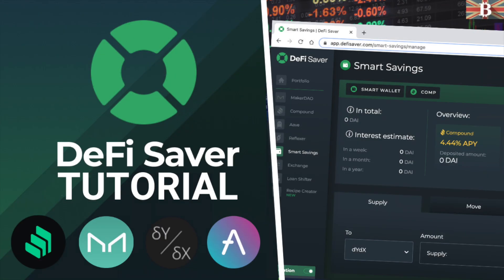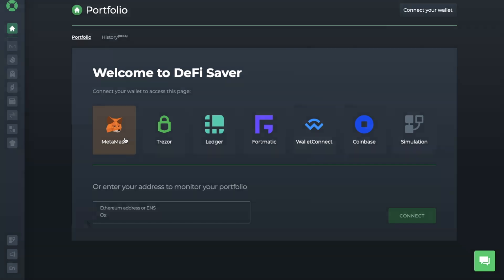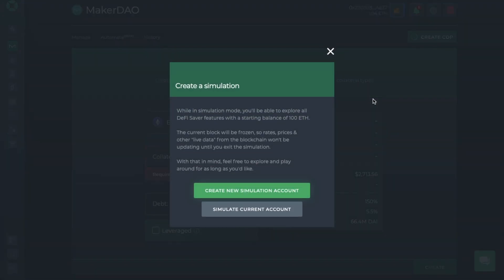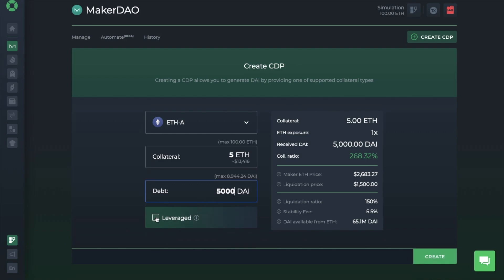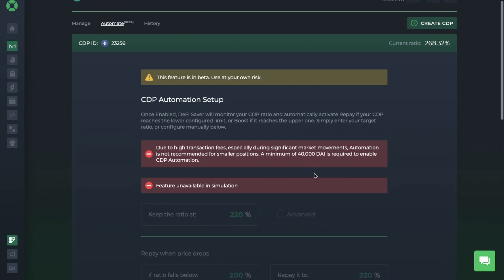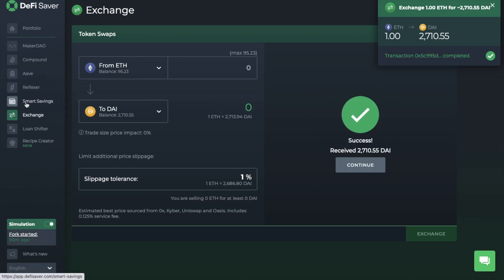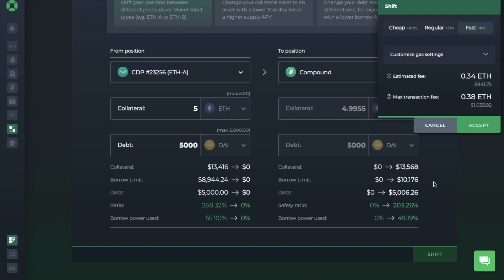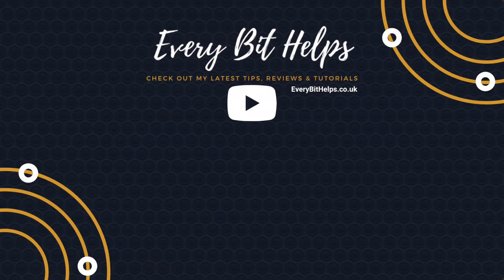DeFi Saver Full Tutorial: One-Stop Management App for DeFi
In this tutorial, I take you through DeFi Saver, the one-stop management app for DeFi (Decentralized Finance).

I take you through an overview of DeFi Saver and what it is, before walking you through the platform. Where I show you how to create a CDP, use Smart Savings, move Protocols, Exchange tokens, Loan Shifter, and their new feature Recipe Creator.

Timeline:
00:28 Defi Saver Overview
01:58 Defi Saver walkthrough
03:40 How to create CDPs
04:16 How to use Simulation Mode
07:56 What is Boost?
08:22 What is Repay?
08:49 How to use DeFi Saver Automation
10:07 How to use DeFi Saver Smart Savings
11:17 How to use DeFi Saver Exchange
13:07 How to use DeFi Saver Loan Shifter
14:26 How to use DeFi Saver Recipe Creator